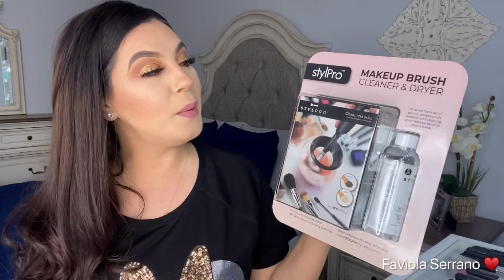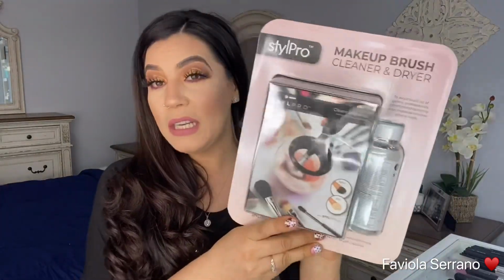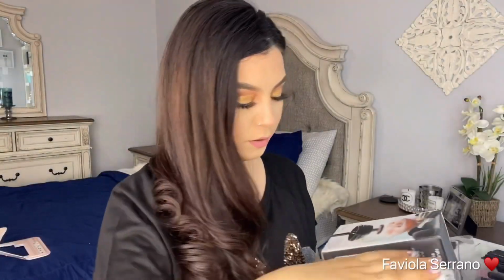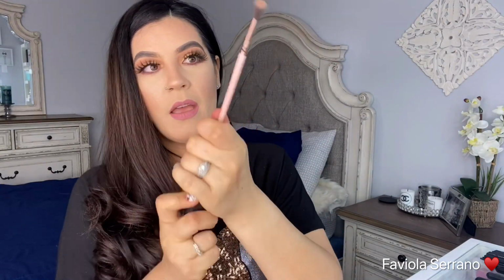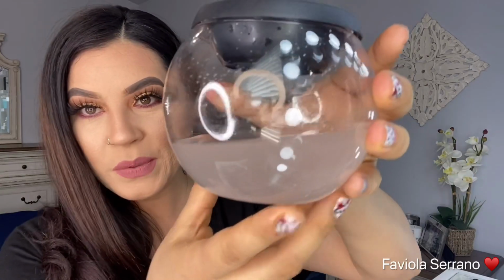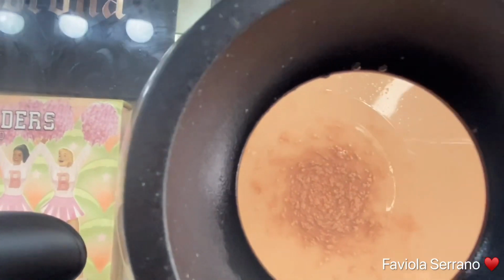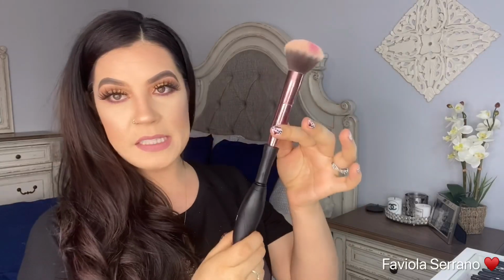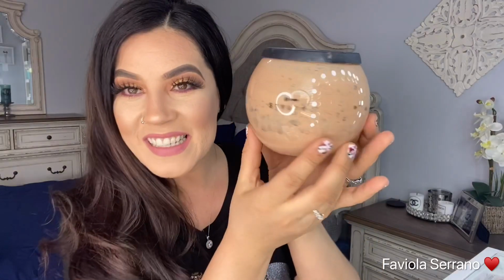STYLPRO Makeup Brush Cleaner and Drier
Hey guys !!
In today’s video we’re going to try out the STYLPRO makeup brush cleaner and drier this tool cleans your makeup brushes in seconds unlike the traditional cleaning methods are messy and very time consuming they leave your brushes wet and unusable for hours the STYLPRO works amazing all you have to do is DUNK , SPIN , LIFT and DRY leaving your brushes ready to use in seconds I highly recommend it !!

A little tip! Do not add water to the cleanser.  Use the cleanser (about 10ml) on its own for foundation/lipstick etc. for powder on your brushes, add water and some anti-bac soap or baby shampoo to clean.
You can change the solution each time or re-use as everything is spun out. They advise if the brushes are used on someone else (makeup artist) pls change the solution after each brush! Happy washing and drying x 😊

STYLPRO Makeup Brush Cleaner Dryer – Best Brush Spinner Machine & Washing Device 30 Seconds Dry